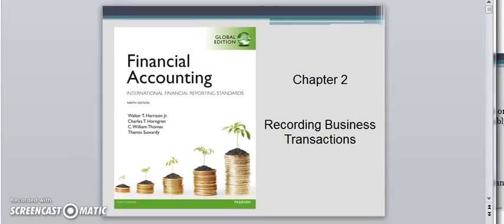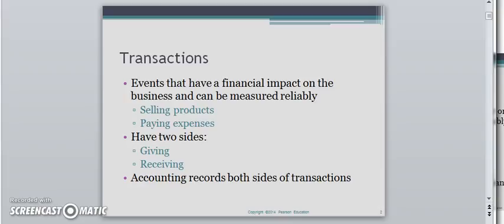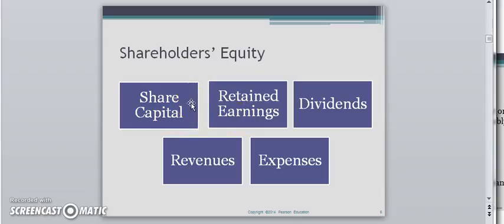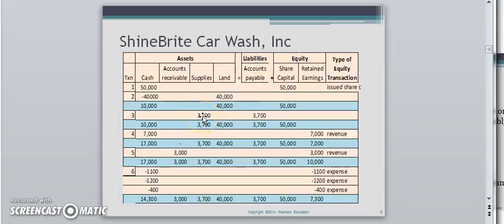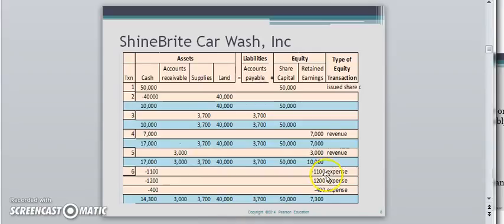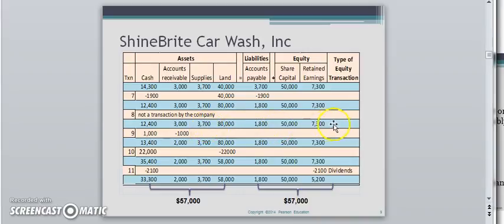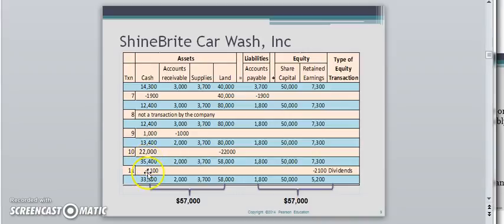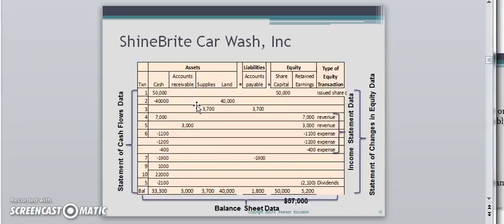Ch 2 part 1 SETO